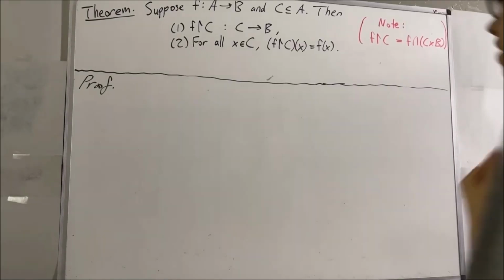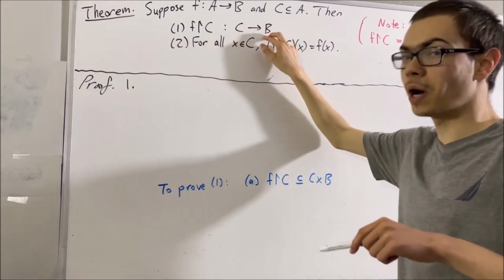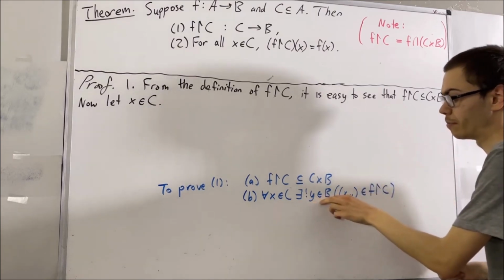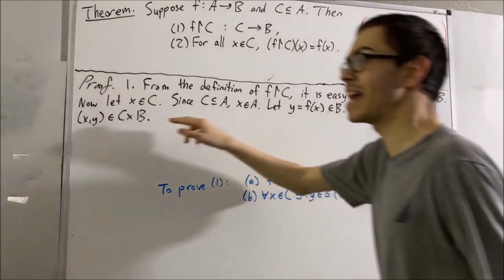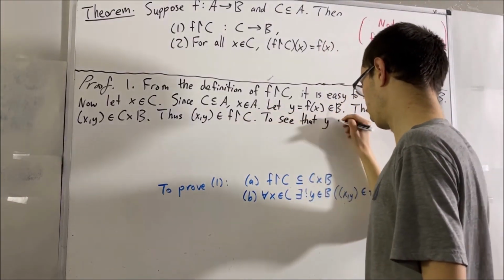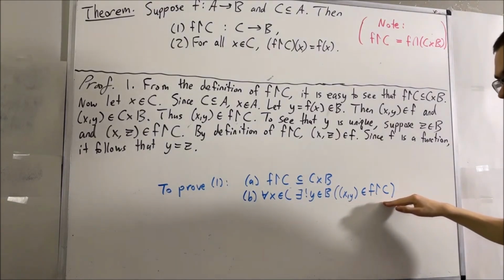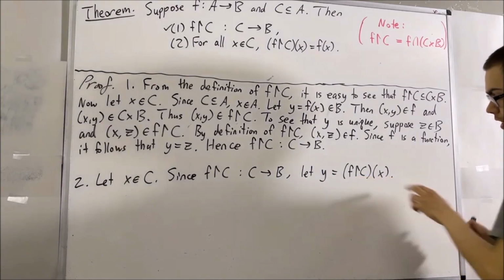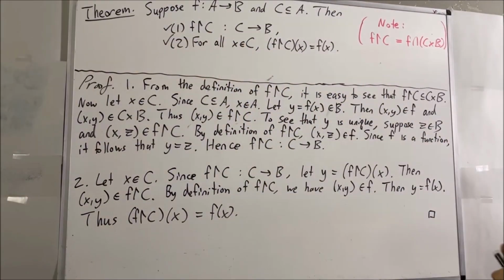If f : A → B and C ⊆ A, then f↾C : C → B (Proof) [ILIEKMATHPHYSICS]